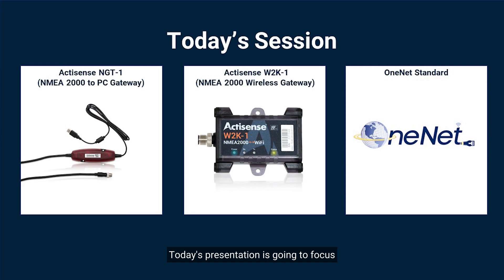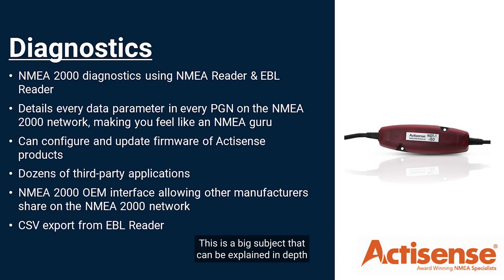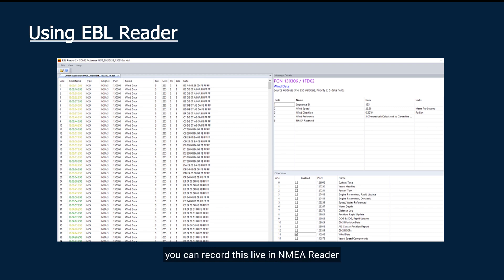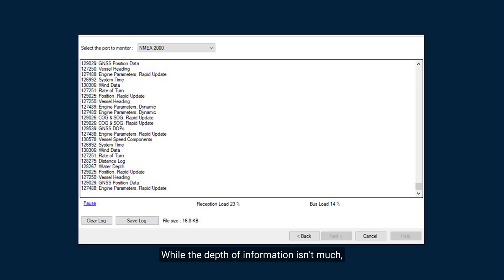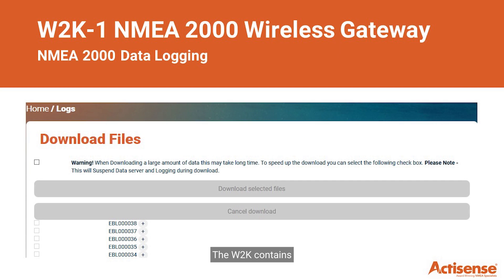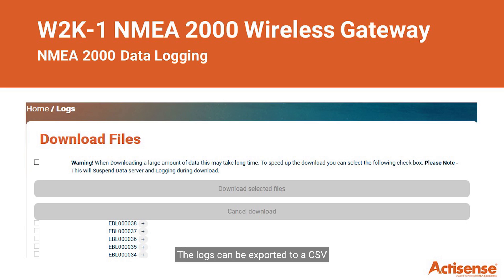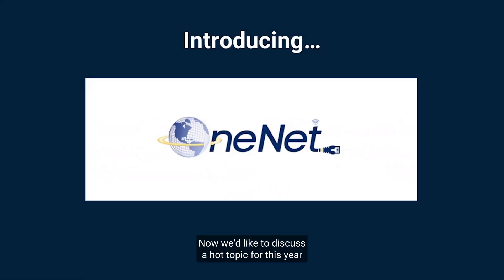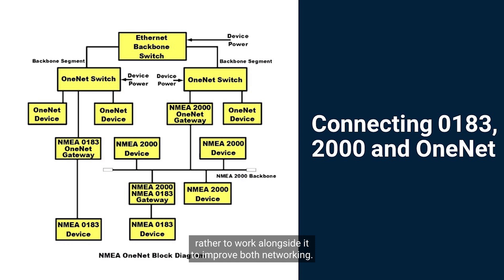Using Marine Data in the 21st Century - Actisense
Actisense presents “Using Marine Data in the 21st Century”. A short webinar focusing on how you can make the most of NMEA data, how to connect to your PC to analyse their network and data, and how to have access to their data in the palm of your hand, through the world’s most popular boating apps. Plus a sneak peek into the new OneNet standard.